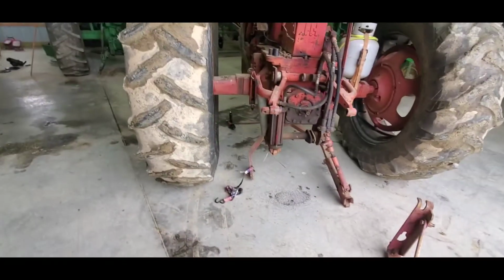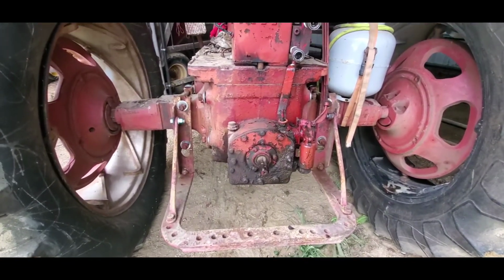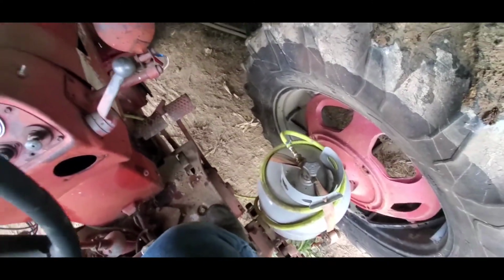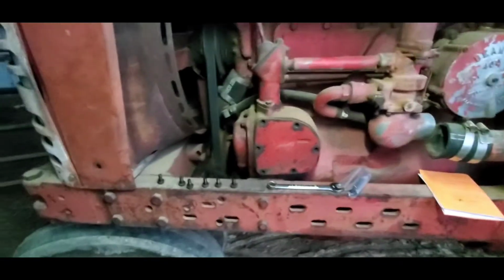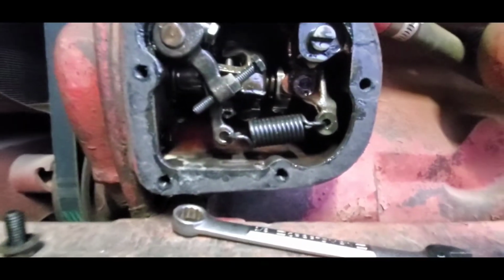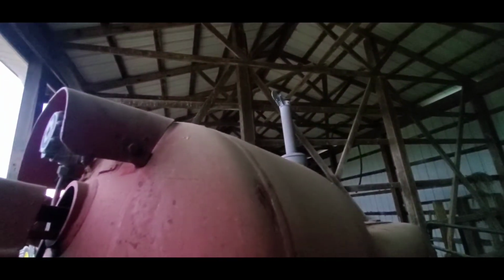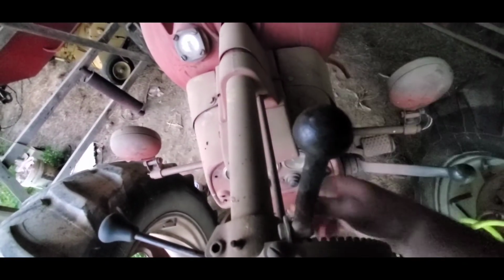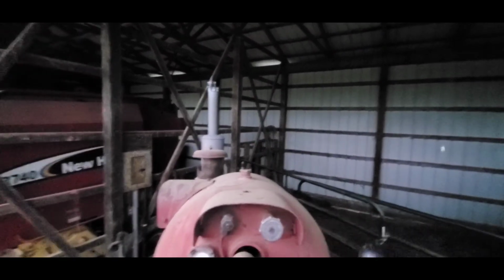Farmall 450 LP 2021 Spring and Summer updates.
Throughout the course of this video, the cobbled Fast Hitch goes away, a horseshoe drawbar is installed, a new governor spring put in, and a new muffler and raincap get put on.